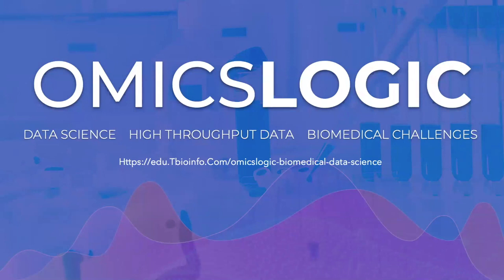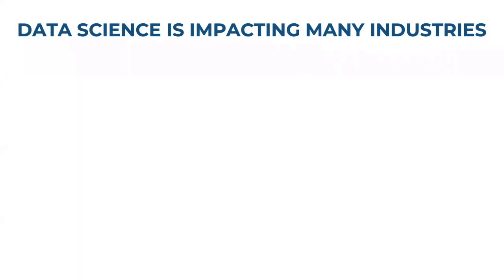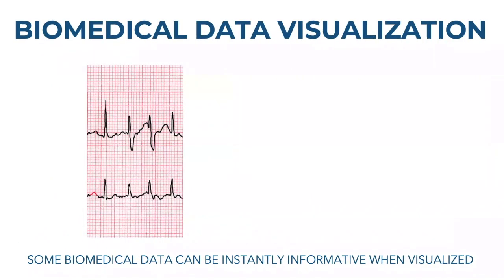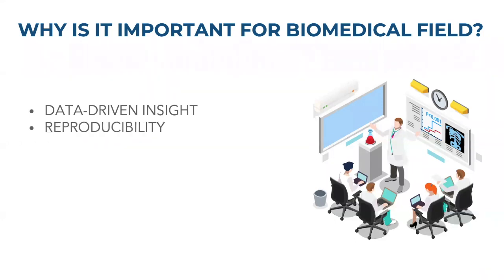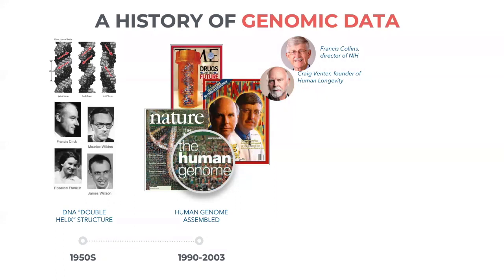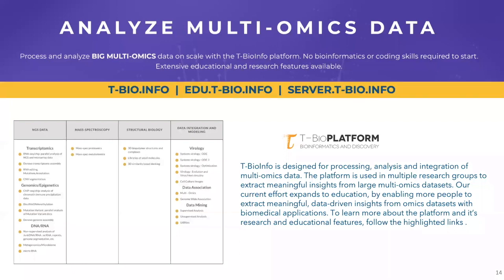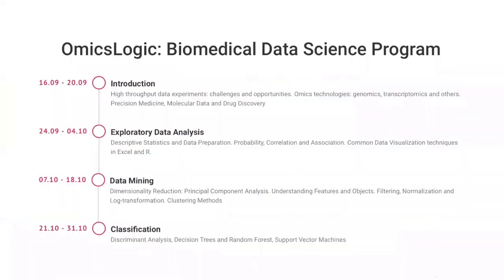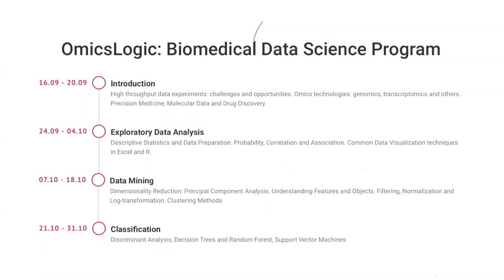OmicsLogic Data Science Program: Webinar - August 28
Video Recording of the OmicsLogic Data Science Webinar - August 28.

The OmicsLogic Data Science program will explain data science principles, the logic of bioinformatics analysis and application of bio-statistical and machine learning techniques to a variety of biomedical challenges. The online program focuses on a variety of methods applied to specific types of data (genomic, transcriptomic, metagenomic) and utilized in relevant project sources from public domain data.

PROGRAM TOPICS:
High-Throughput Biomedical Data
Exploratory Data Analysis
Data Mining & Clustering
Feature Selection & Classification

PROGRAM START DATE - September 16th, 2019